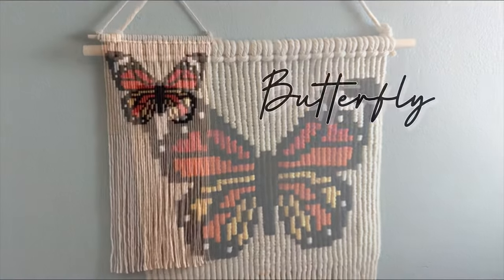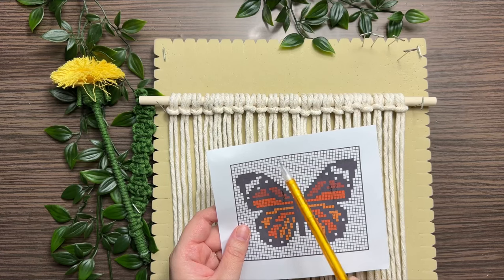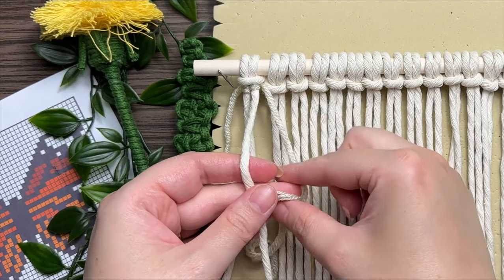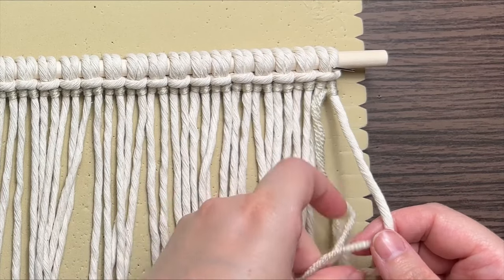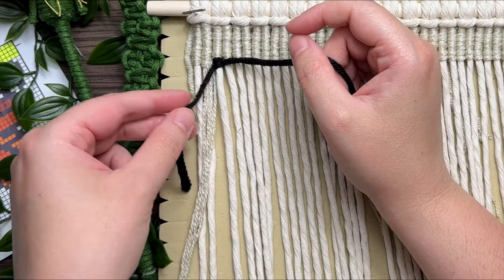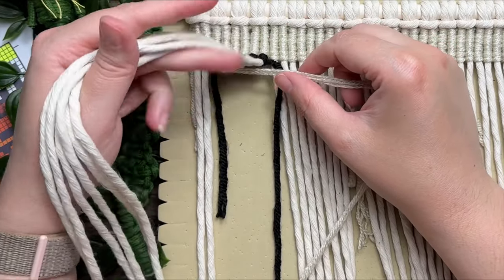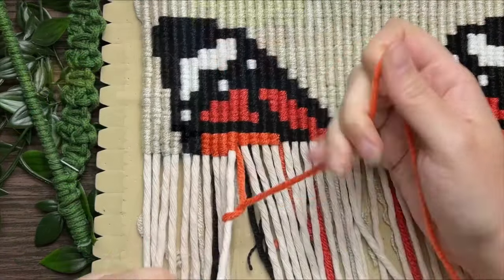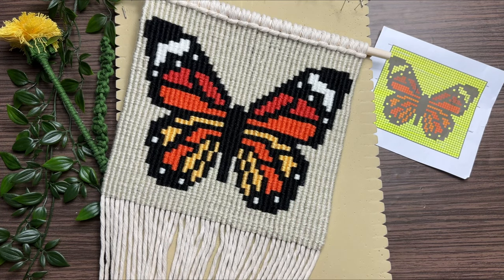DIY Macrame Pixel | Butterfly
ORIGINAL macrame butterfly pixel pattern created by macrame Fiber artist Sheena Joy

Supplies:

   1 - 12 inch (30cm) wooden dowel OR piece of driftwood
22 - 60 inch (152cm) 3.35mm single strand cotton rope Single Strand Cotton - Ropeshop.ca
- macrame board
- measuring tape

working cords: Scheepjes Chunky Monkey yarn (medium worsted weight) Scheepjes Chunky Monkey
    - Jasmine 1218 (off white)
    - White 1001
    - Black 1002
    - Orange 2002
    - Flame 3908 (reddish orange)
    - Primrose 4306

 * each square on grid pattern represents a vertical double half hitch knot in the corresponding colour

 * I don’t give out specific measurements for the working cords because it can vary depending on tension and materials used. However, I like to work with 60 inches (152cm) at one time

💙 Did you try this pattern? I’d love to see! Tag me on instagram and I’ll give you a shout out on my story highlights